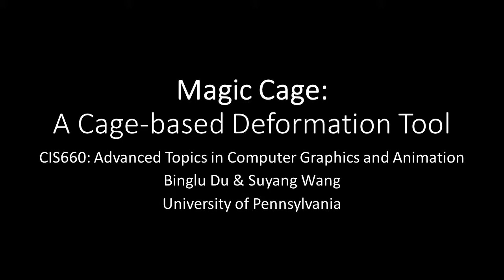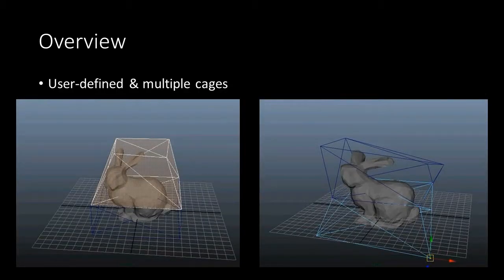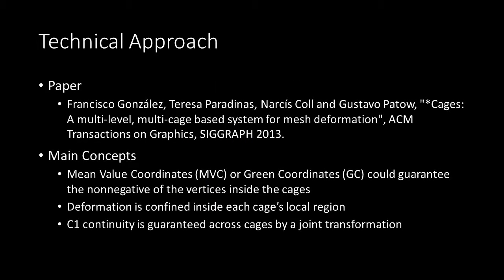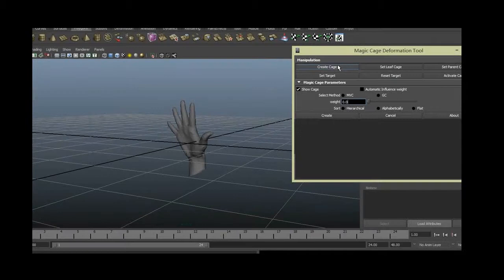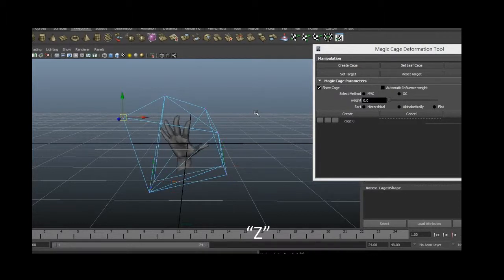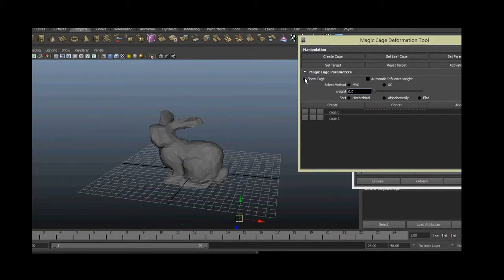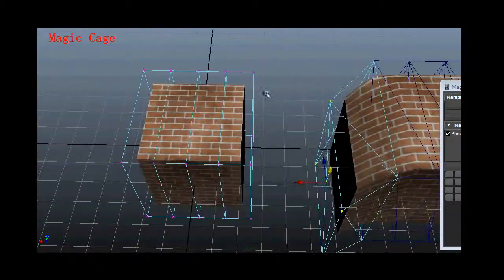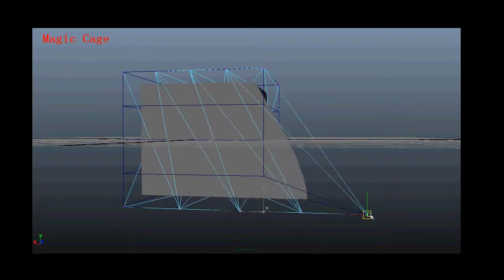Magic Cage: Cage-based Deformation Tool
Binglu Du & Suyang Wang